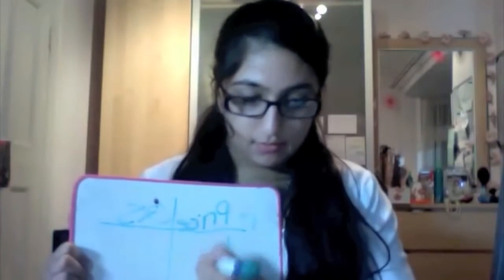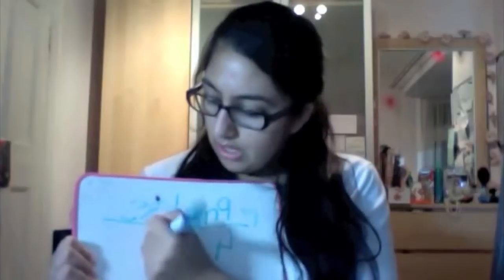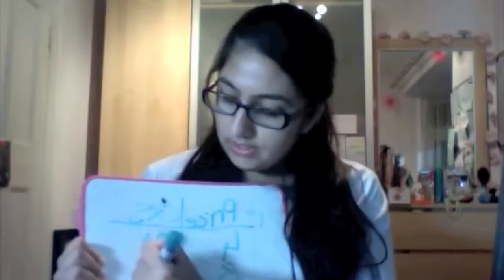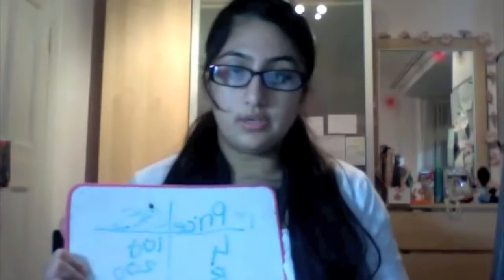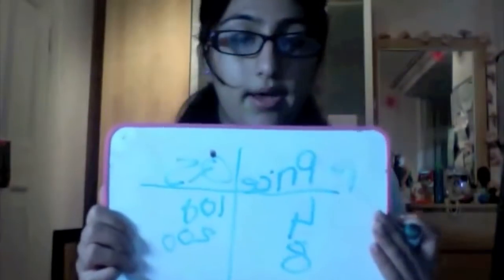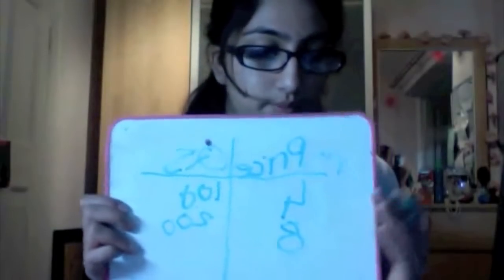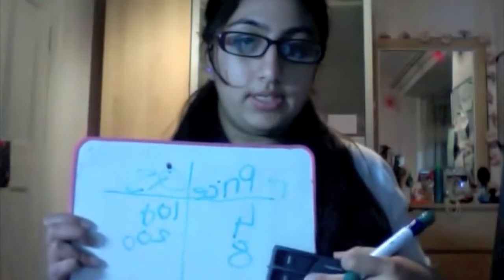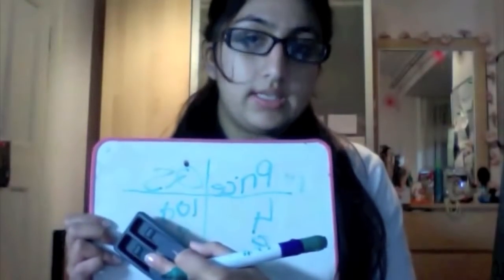The theory of Supply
The theory of supply explained for all AS and A level economic students.